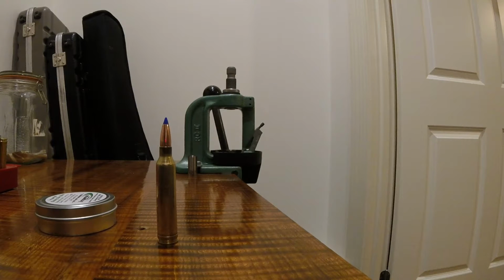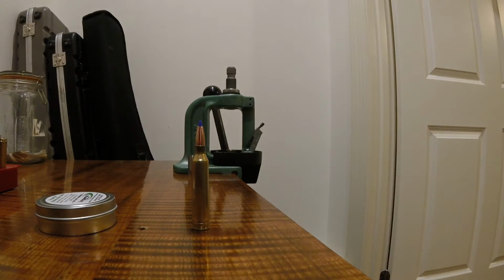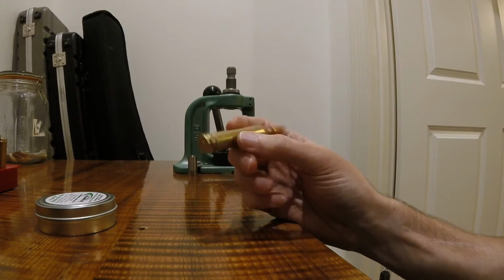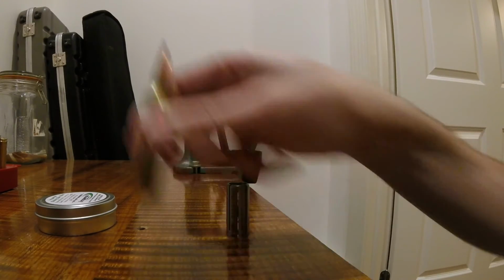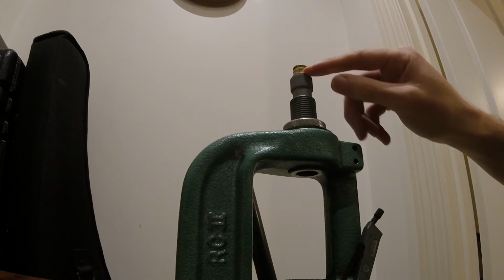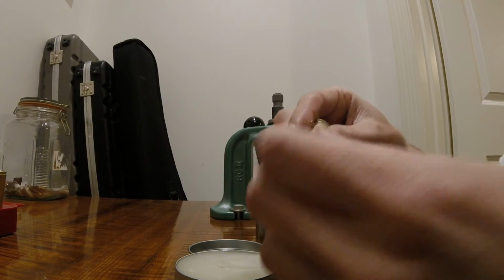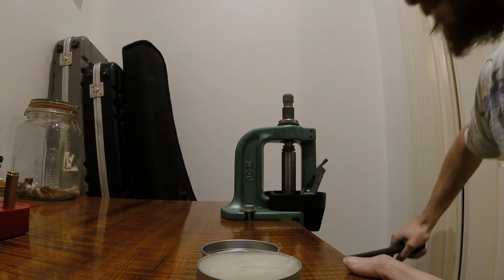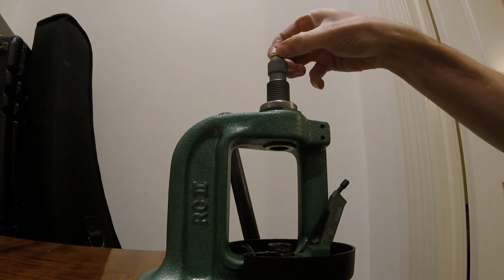Reloading Belted magnums, case bulge solution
case bulge solution for belted magnum cases.